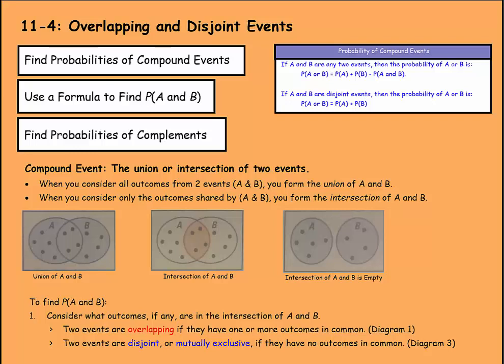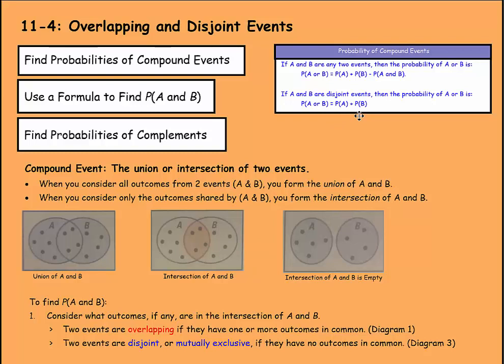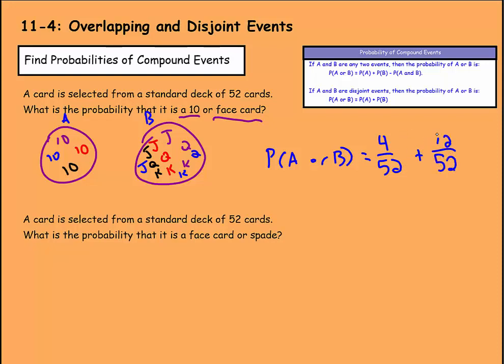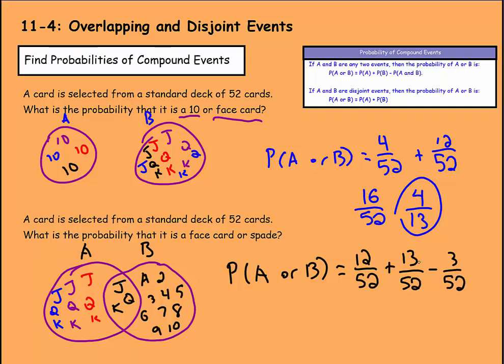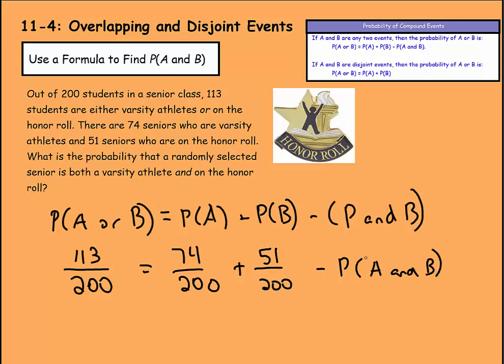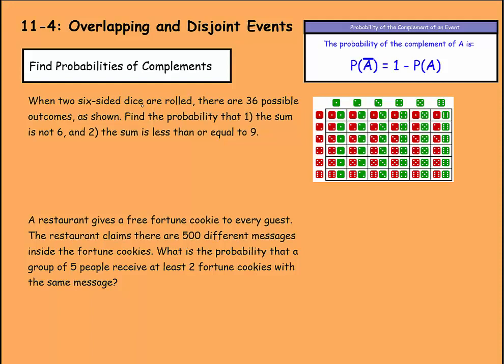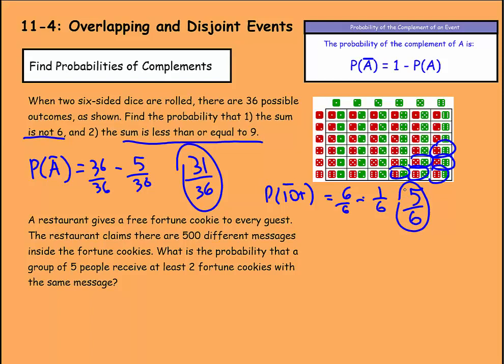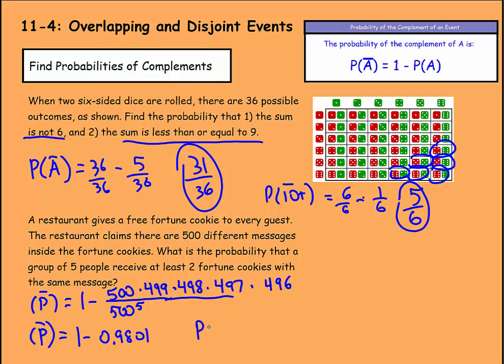Algebra: 11-4: Disjoint and Overlapping Events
How to determine if events are disjoint or overlapping. How to solve probability for disjoint and overlapping events